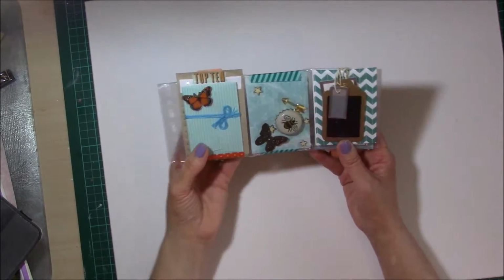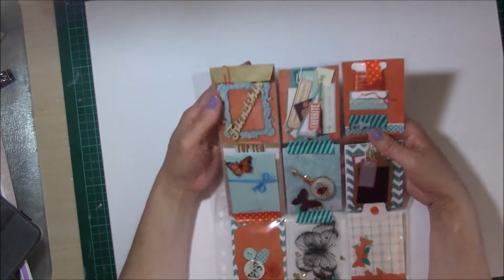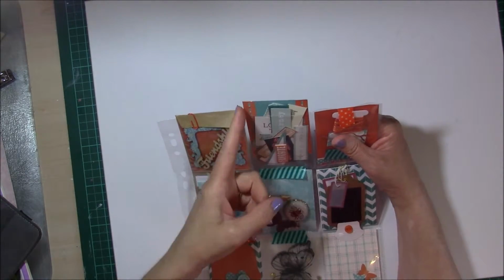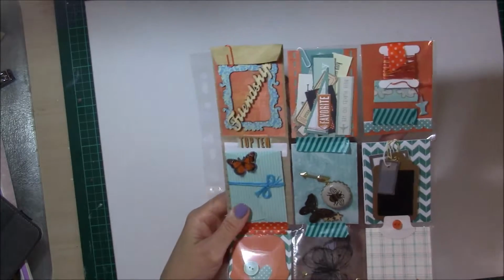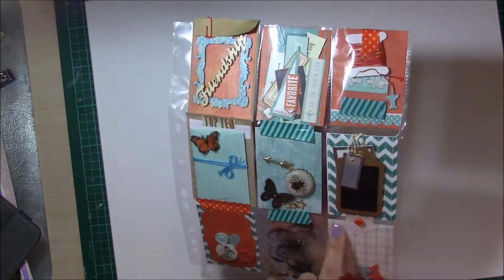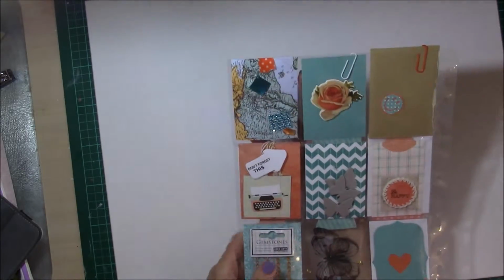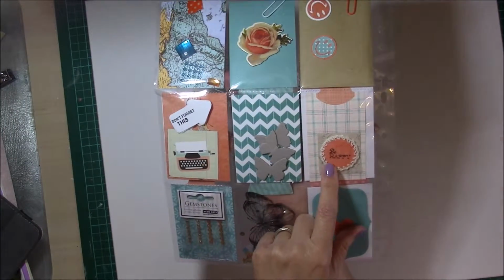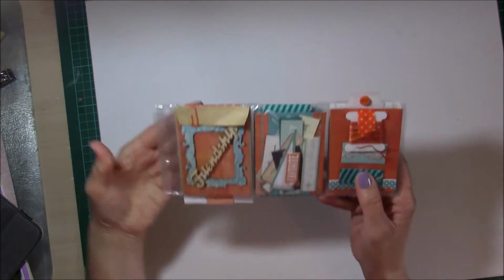My First Pocket Letter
Quick peek